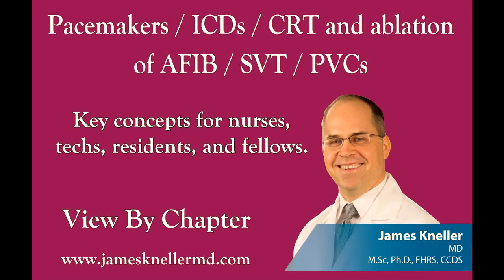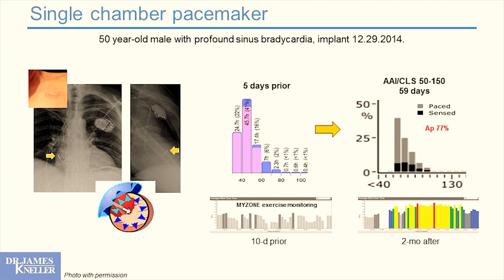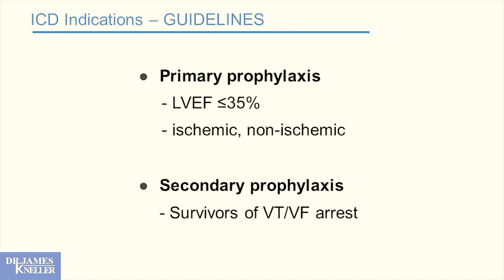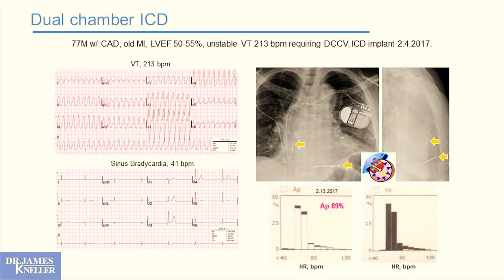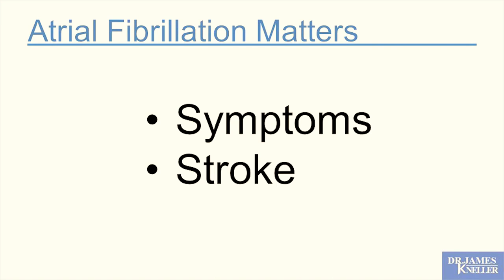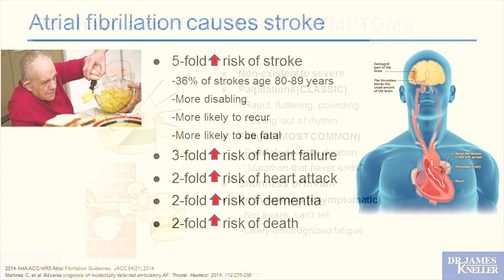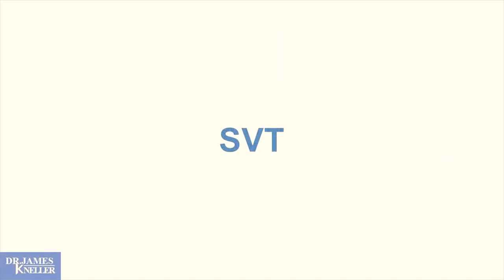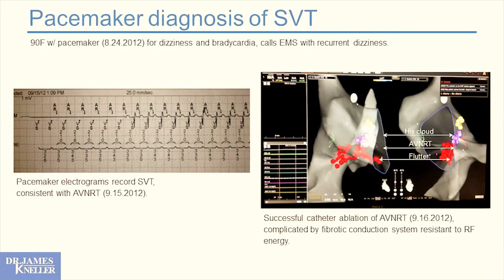Overview of Pacemakers ICDs, CRT, and Ablation for Nurses, Techs, and Device Clinic Staff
to receive Dr. James Kneller's Weekly Newsletter.